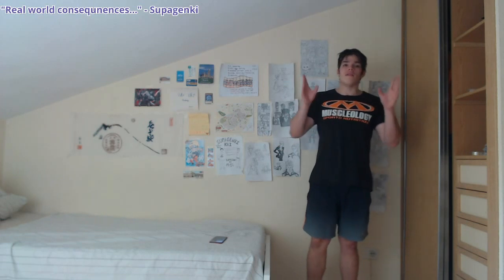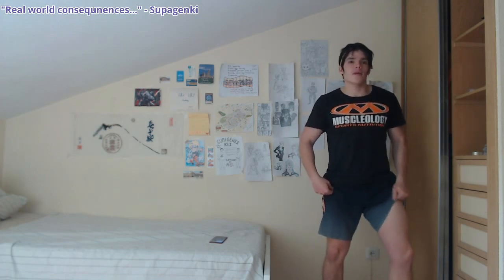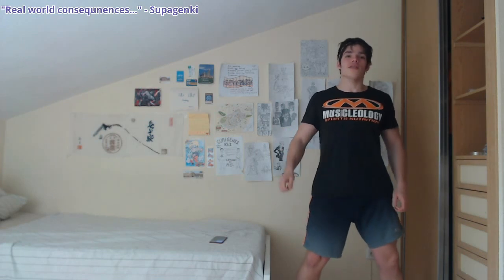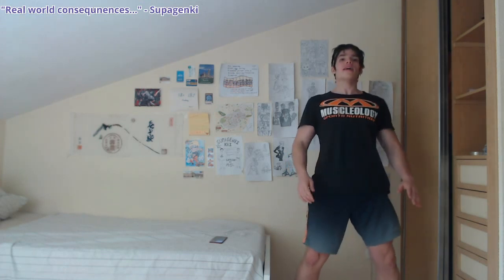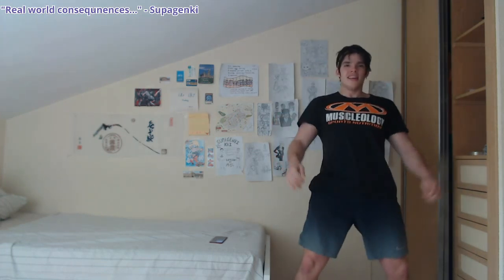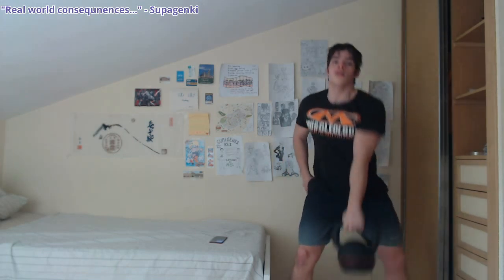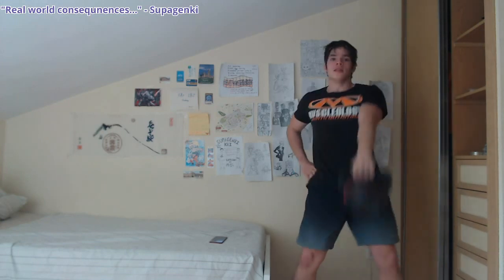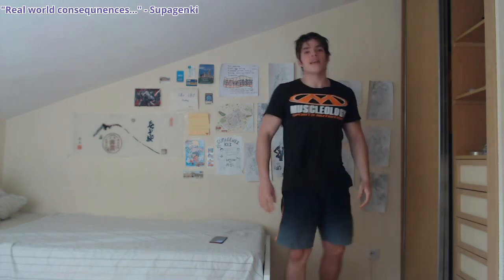Single Arm Swings at HOME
Working out at home is about your mind, not so much your body. Your body is really just a happy accident.

Have that connection and you will come out stronger after quarantine is over!

We need to get the good word of positive thinking out there to as many people as possible!

Ill see ya in the next one, BYE BYE!

Want to get updates on my life and positive thinking everyday?

I post 2-3 times a week! Usually on Monday's and Friday's but if im really feeling it, Wednesday's as well!